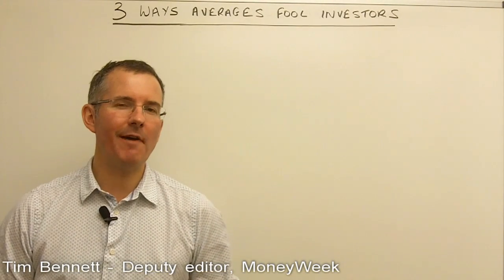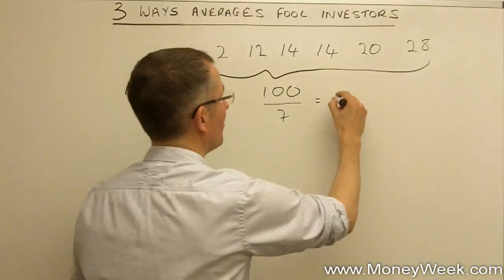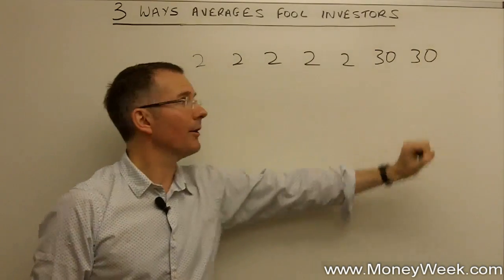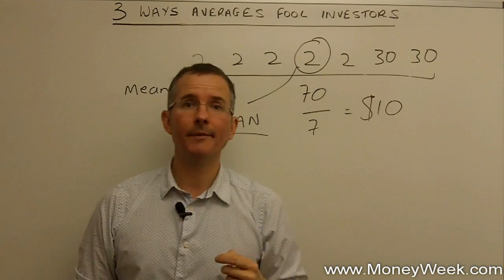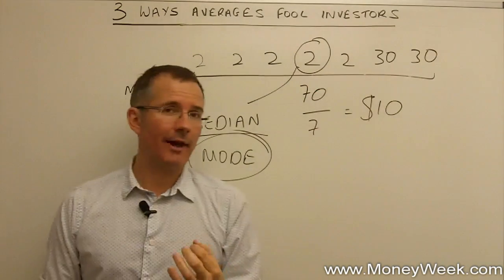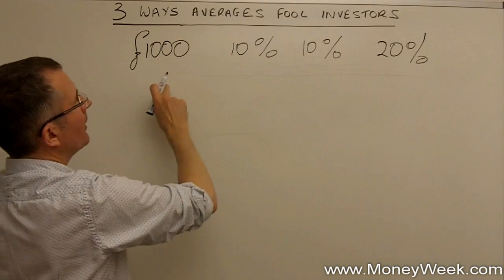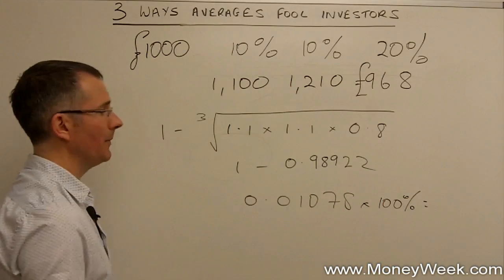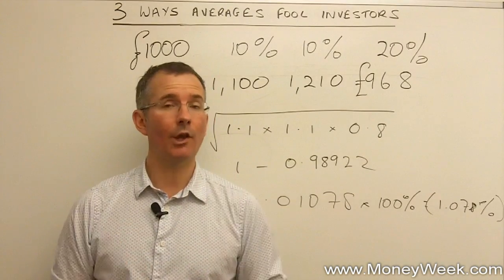Three ways averages fool investors - MoneyWeek Investment tutorials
In this video Tim Bennett explains three ways in which investors are often fooled by averages.